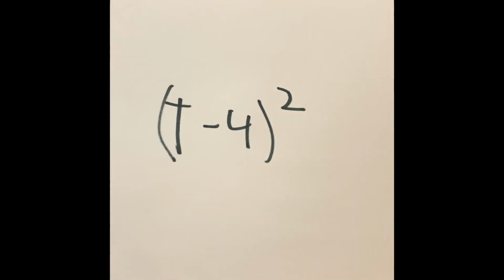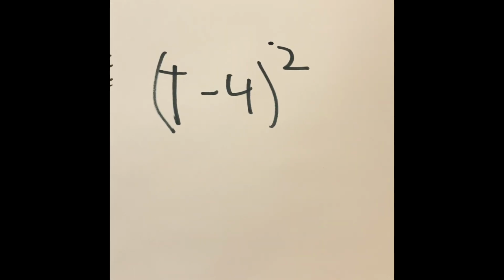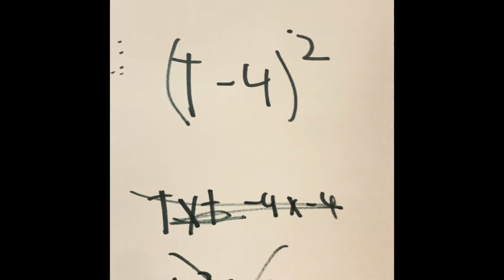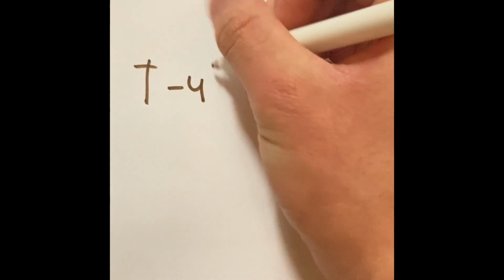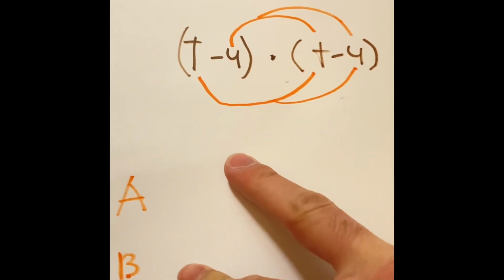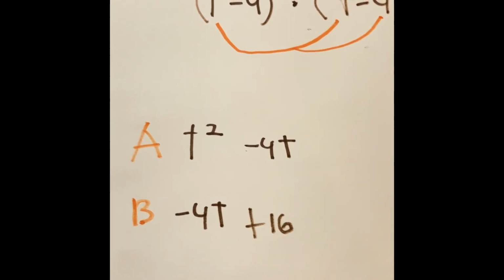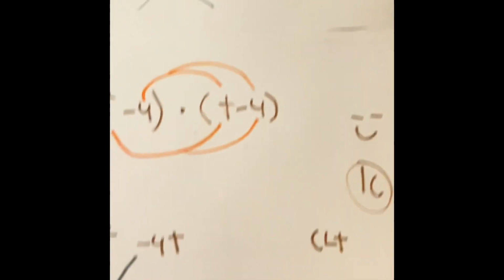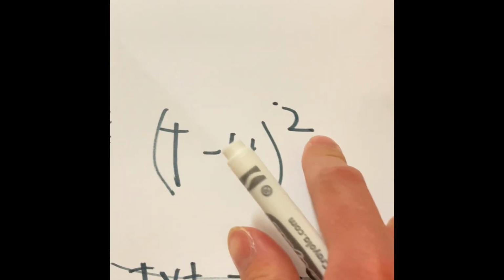solve the quadratic